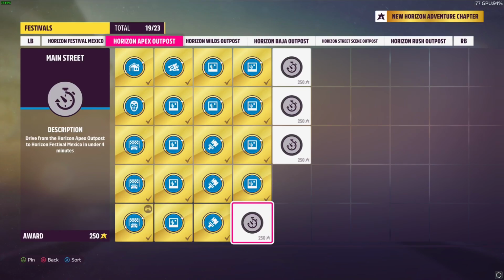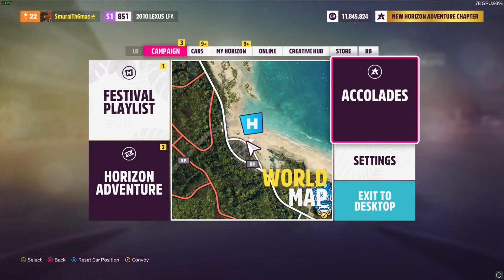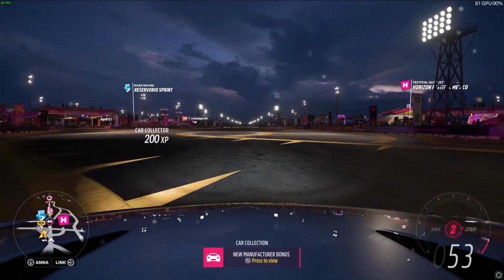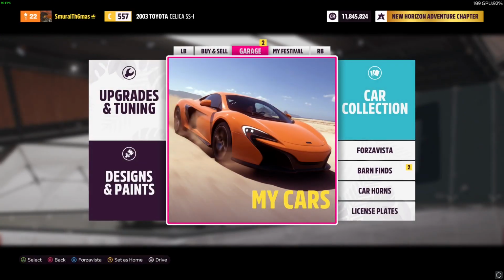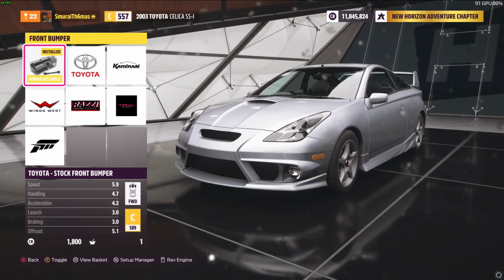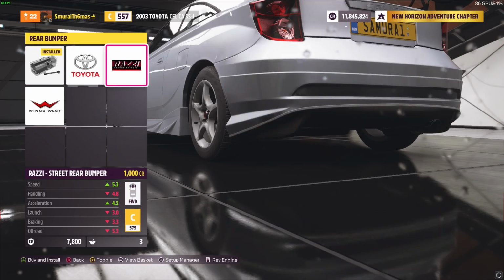Forza Horizon 5 New Toyota! The Celica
Hey there and welcome to the channel.

I will be honest, this car is not one I particularly like. Its styling is aesthetically challenging to put it lightly and the fact Toyota built it with FWD over its older brothers RWD or AWD (I know the late 80's and full 90's models also had FWD, but at least that one looked nice(r) and had an AWD model as well...) So forgive the lustlessness in my voice while driving this car around.

But with the car being Japanese and not really knowing what I wanted to do with it at the time, so I just built another drift car... I know, kinda stale... But it was a quite okay build surprisingly, especially after installing the Racing I6
(In hindsight, it could have been one awesome off-roader/Basher, since I don't like the styling I really wouldn't care to jump it off the Volcano(irl). (It is just a figure of speech to paint a picture of how much I dislike the car.) So with that in mind, I might bring this car back in a Let's Play episode for a rebuild)

I do hope the quality has increased over previous Horizon 5 videos(the Windows update lag aside, brrrr). For the Let's Play it might take a while before you start noticing the update because of the issue stated before.

Tune (yet to be shared)
Share code:
Search:

Music released by Carbon Citizens